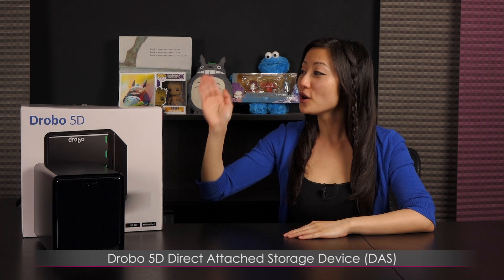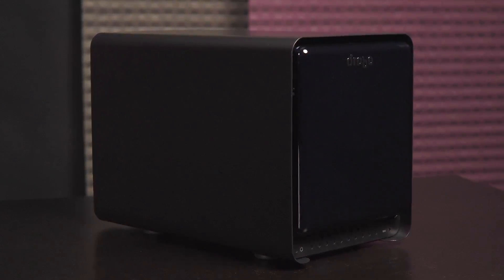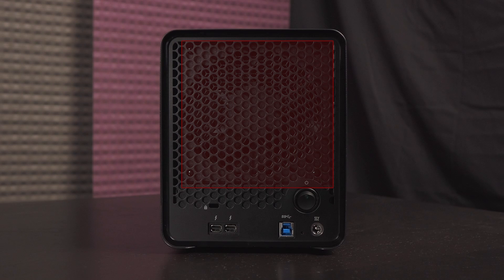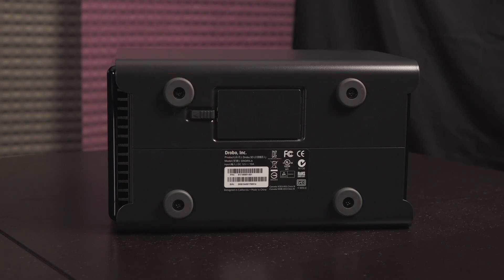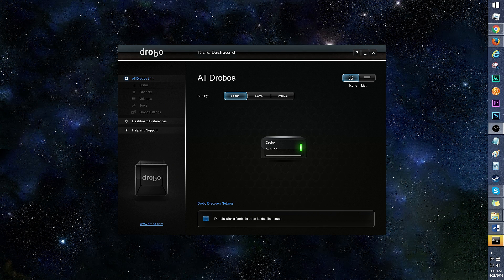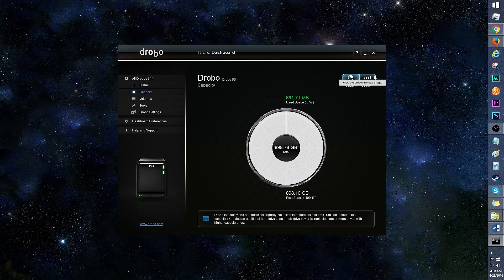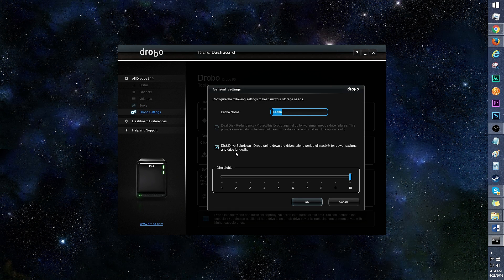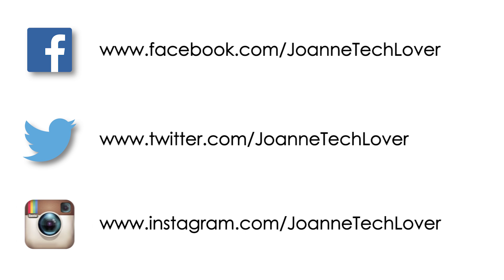Drobo 5D Direct Attached Storage Device (DAS): Overview + Software Tutorial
This video features the Drobo 5D Direct Attached Storage Device (DAS): Overview + Software Tutorial!

The Drobo 5D comes with a magnetic front door that hides 5x drive bays.
You can install 3.5” drives or SSDs, and there’s even a bay for an mSATA SSD.

There’s a battery built into this NAS that acts like a UPS, and saves your data in case of a power outage.
The Drobo Dashboard software is user-friendly, and the Drobo 5D will automatically switch between RAID levels when drives are added or removed.

The LED indicators are quite helpful in case you have a faulty drive, or just want to find your Drobo out of your army of Drobos.
You’re able to run single or dual-disk redundancy, which could be a life-saver for some.

JTL